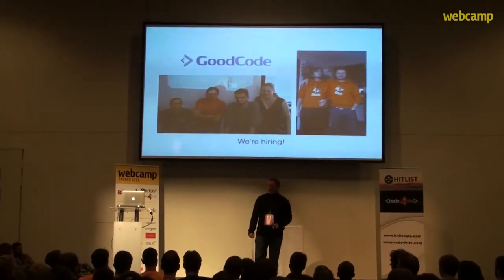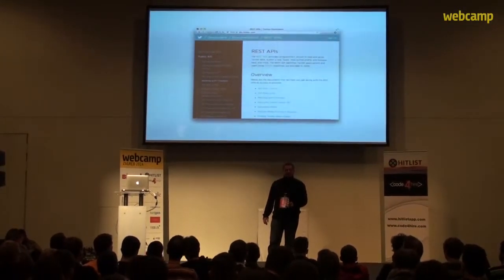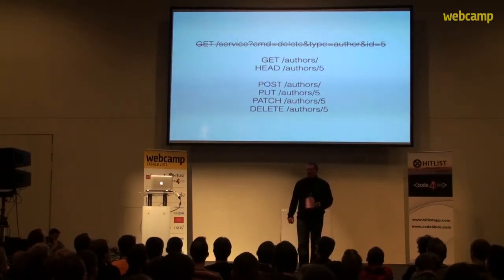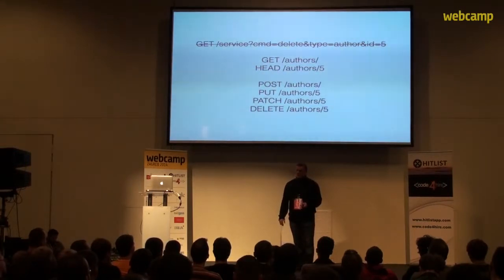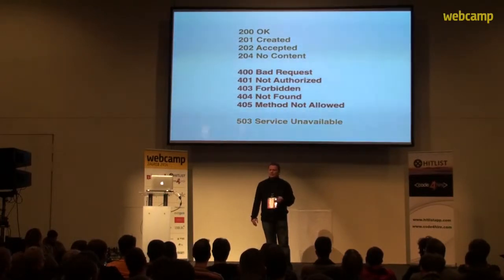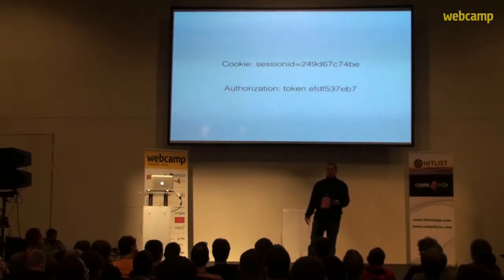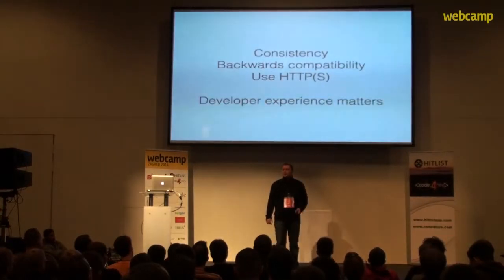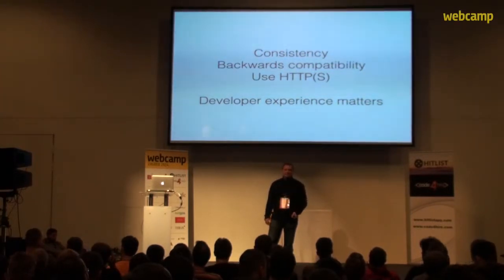Senko Rašić - How to build a web API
We'll talk about the importance of a good web API, cover REST and RPC, show best and worst practices, and try to convince you that API design matters.

Far from its humble beginnings as a way to present content to visitors, the Web today is as much about APIs as it is about content. With mobile and JavaScript-heavy applications becoming the dominant way to interact online, APIs connecting the frontend applications with the backend services are also becoming more important. This is even more so when the API is exposed to 3rd-party (client, mobile and mashup) developers.

But building a good API is still more an art than a science for many. Although there are best practices, they are not widely known or they are ignored, and when the problems become apparent in production, it's too late.

This talk will talk about the importance of good web API, show best practices, show worst practices (and argue why they're bad), and hopefully convince you to pay attention to your APIs even if "nobody but devs can see it".